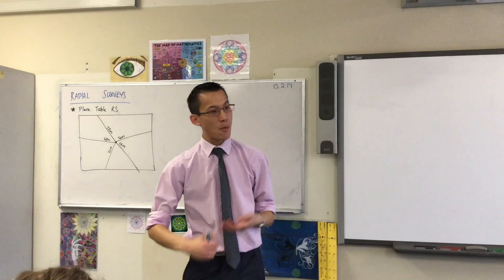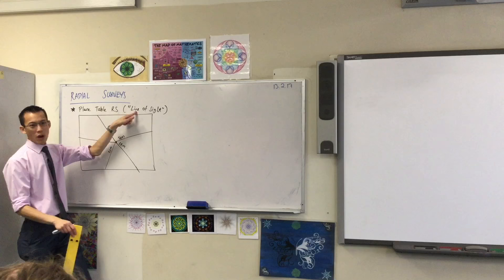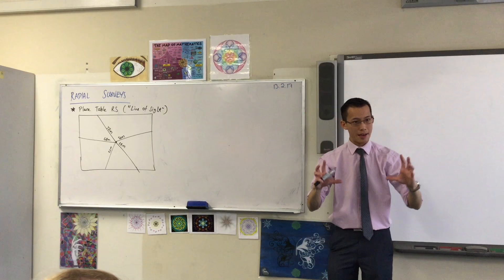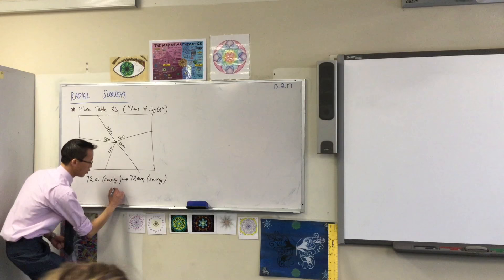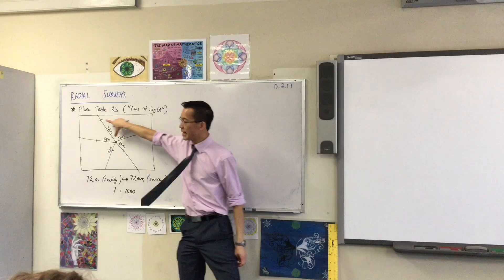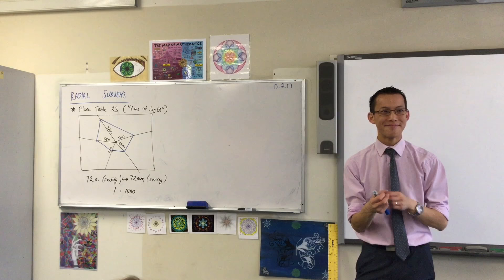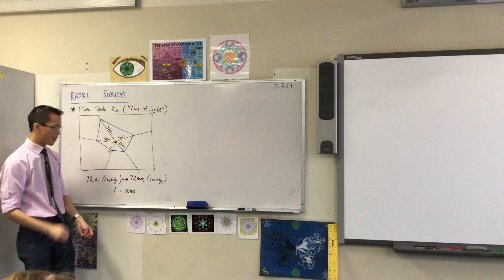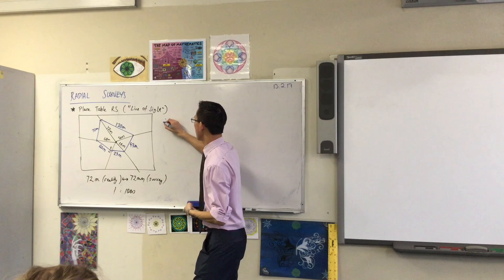Radial Surveys (1 of 2: Plane Table)